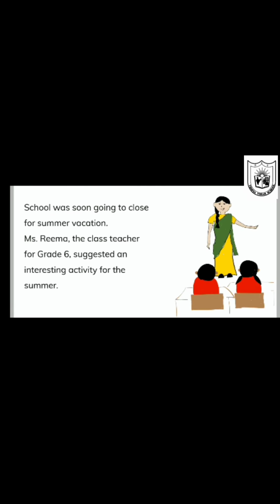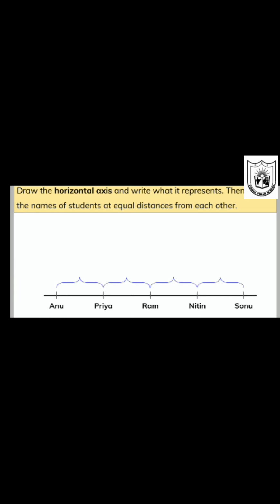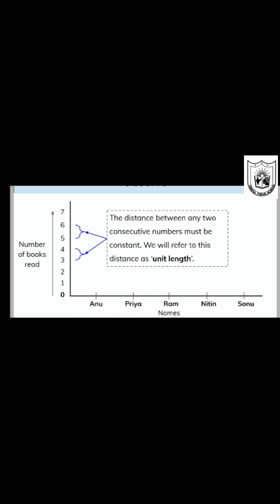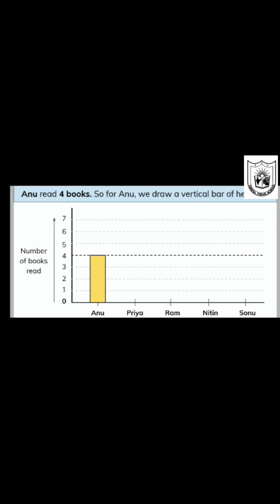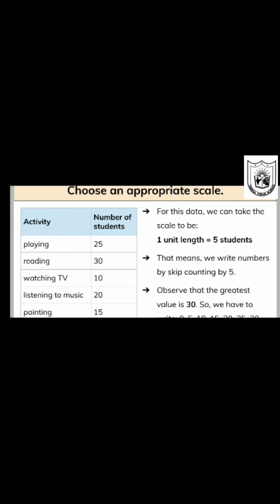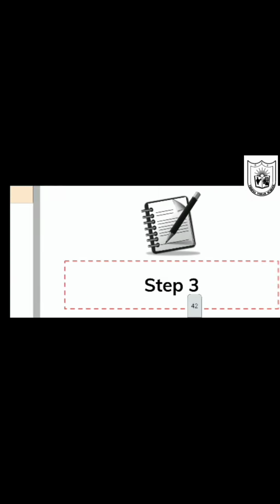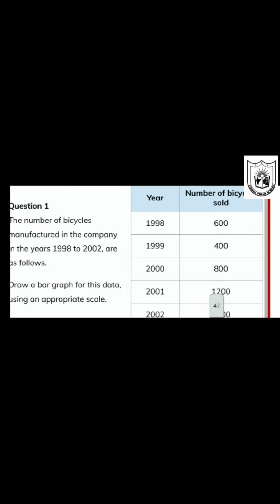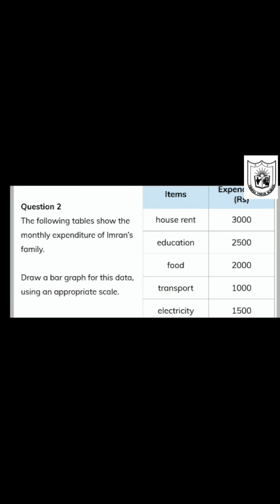Mehulkumar Saglani Vidhya Vihar High School Data handling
How to draw a bar graph with small and larger numbers.